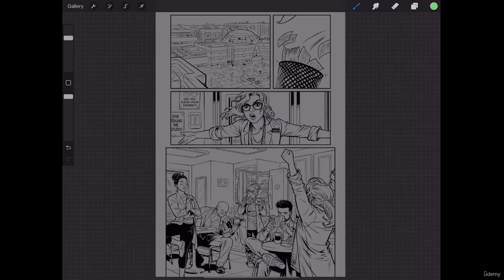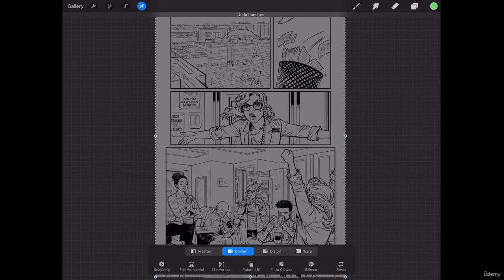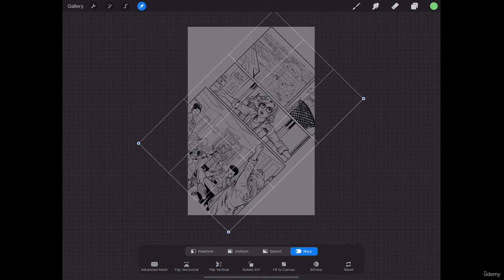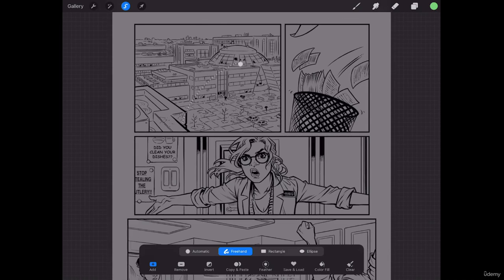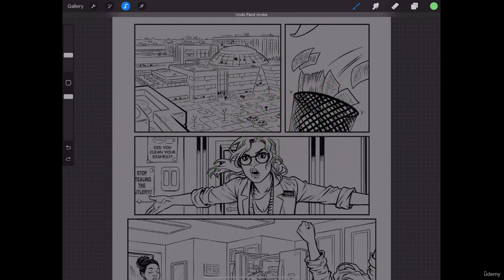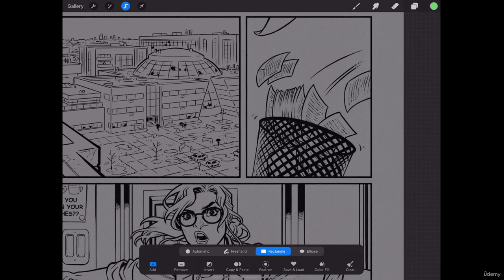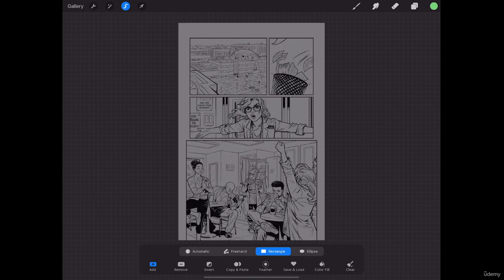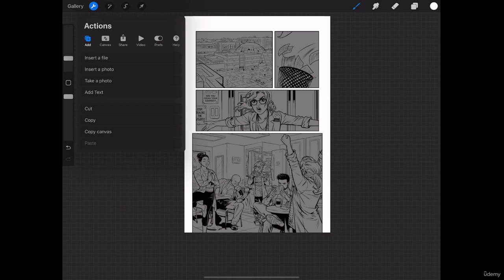5 Transform, Selections, & Adjustments